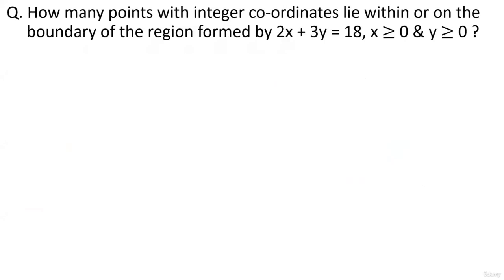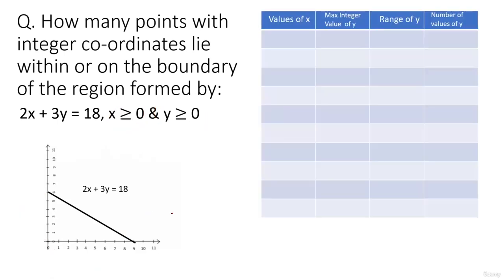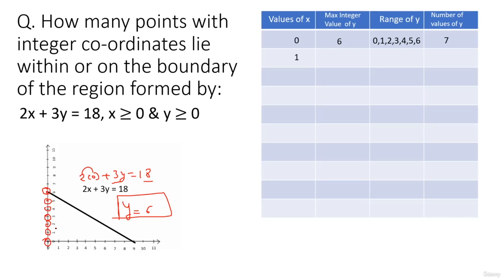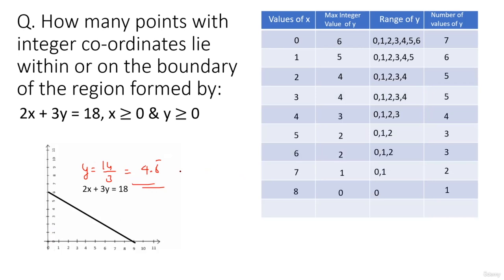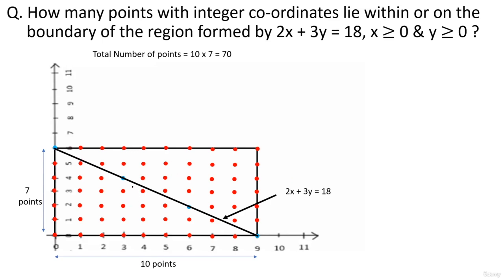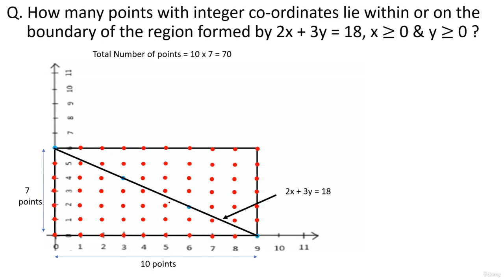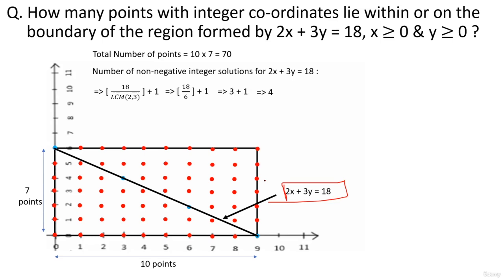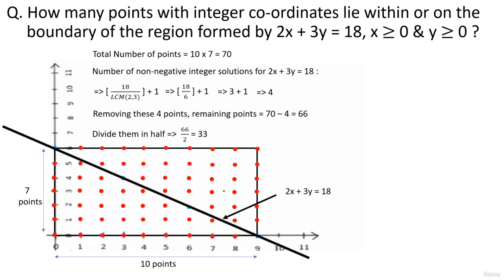CAT Prep | MBA Exam | CRT | Bank Exams | Lecture 79 Number of Points with Integer Coordinates Part 3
This is the third part of three video series where we will learn to find the number of points with integer solutions in a given region.

Check the first part here :
Check the second part here :